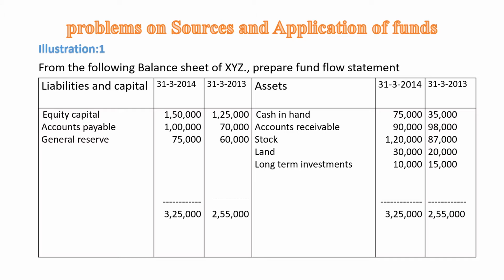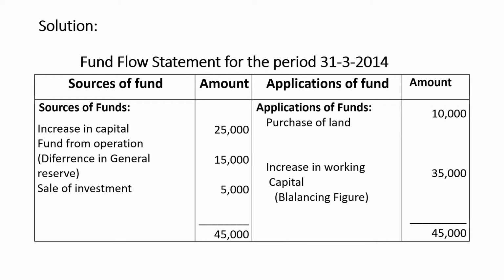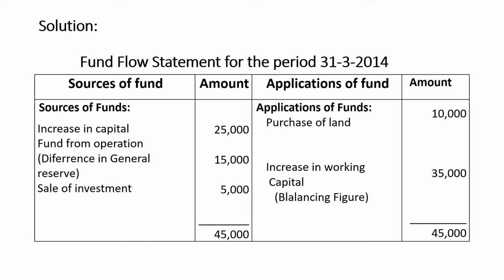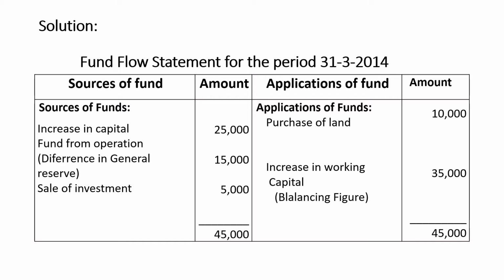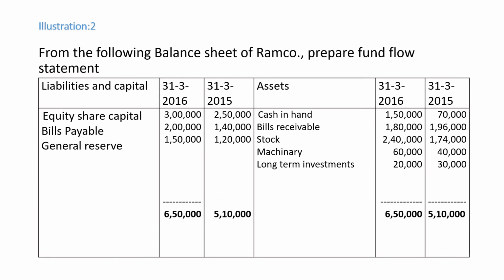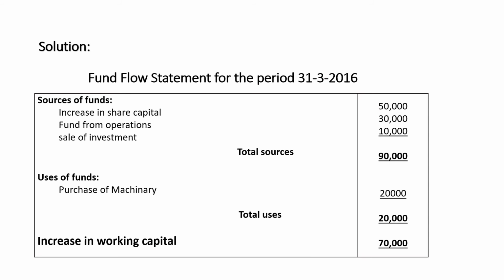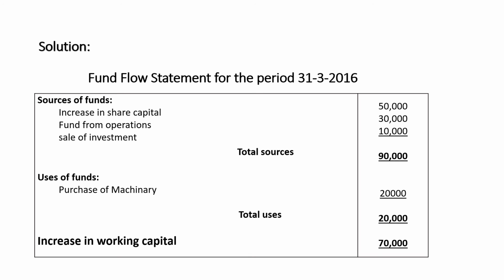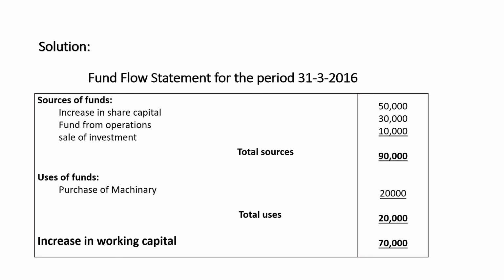Management Accounting S32